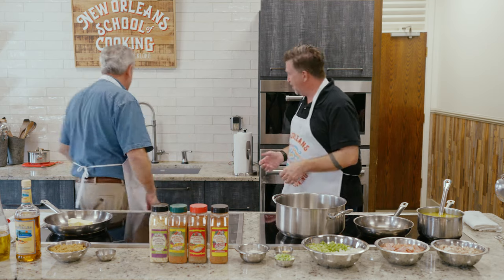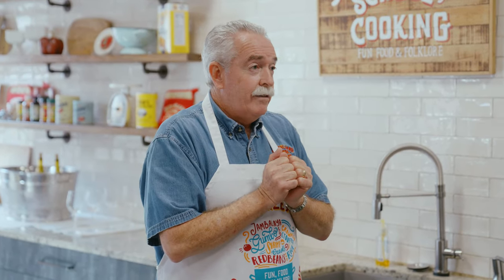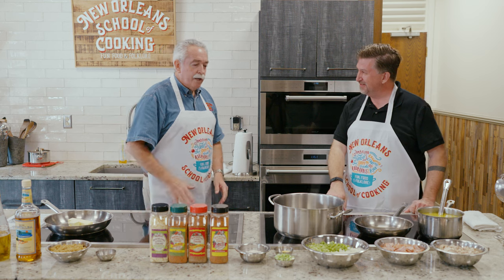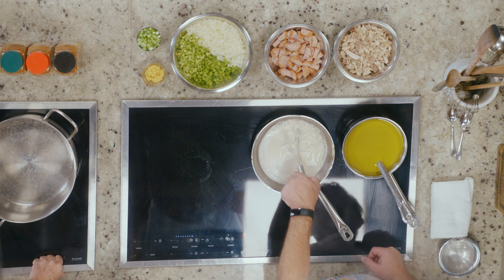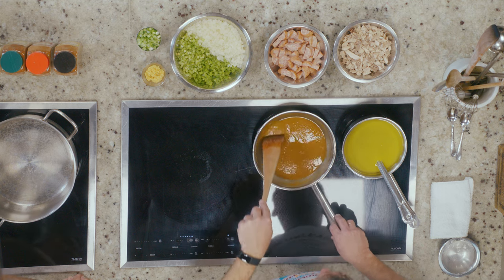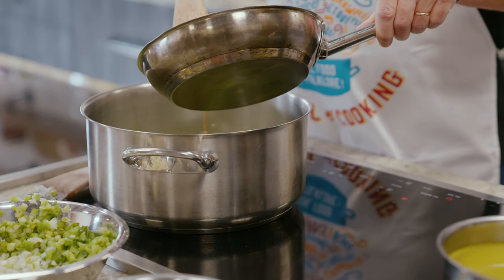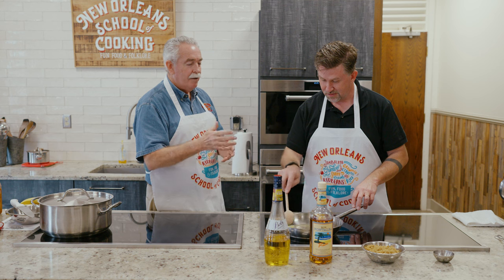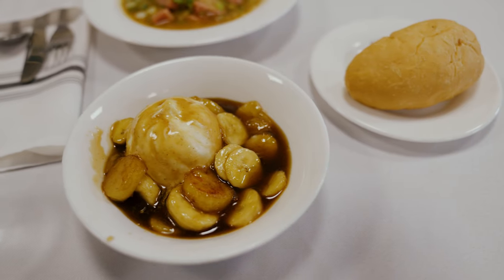How to make Cajun Gumbo with The New Orleans School of Cooking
During our trip to New Orleans, Tom Nagelin of the New Orleans School of Cooking was nice enough to allow us to stop by and grab some cooking lessons! Nagelin details the history of the many cultures that came to Louisiana and helped influence the creation of what is now known as Cajun Food.